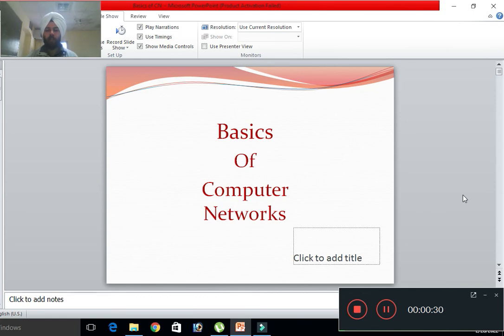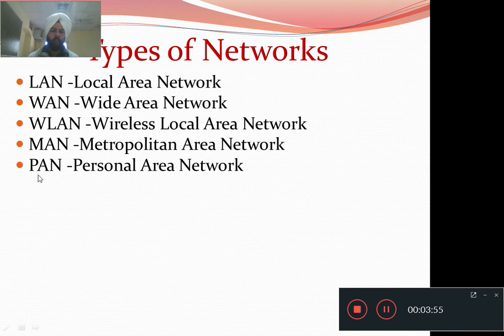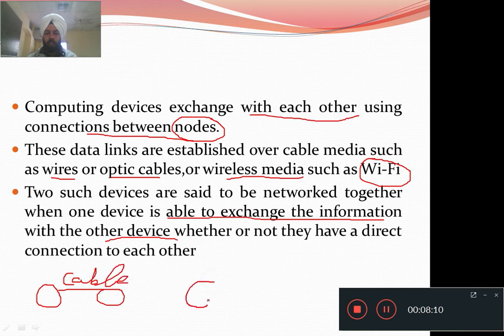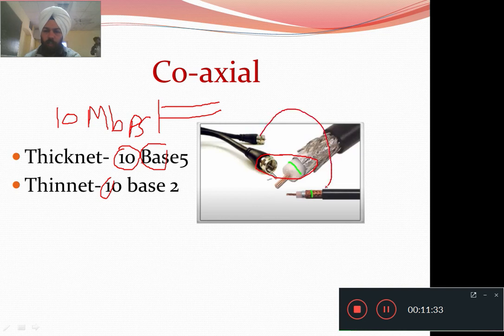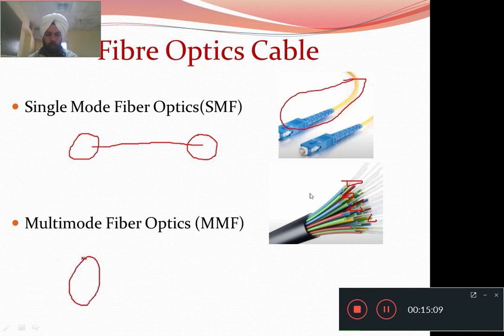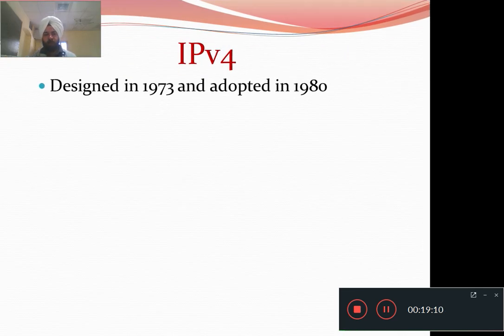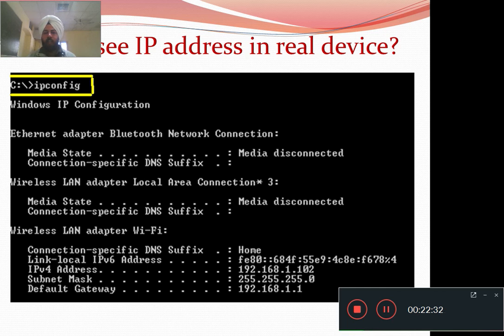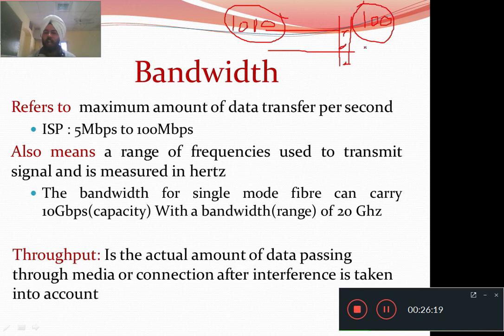BCS-011 Computer Basics & PC Software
Online Counselling for BCA I Semester learners of IGNOU